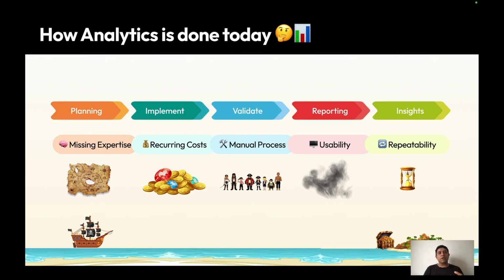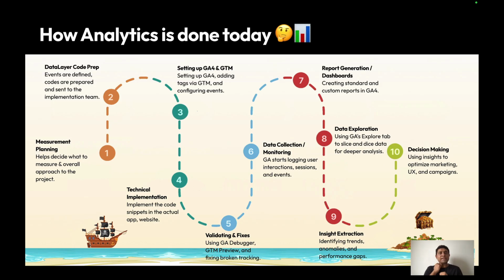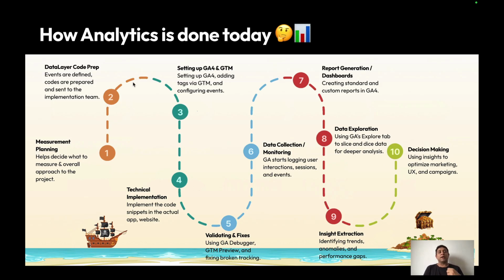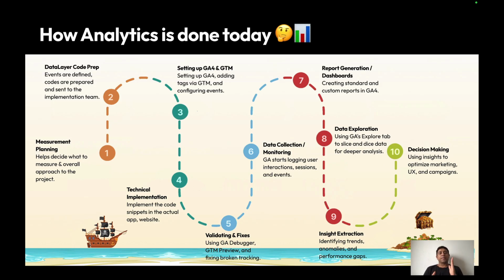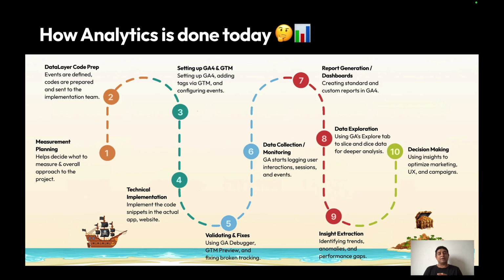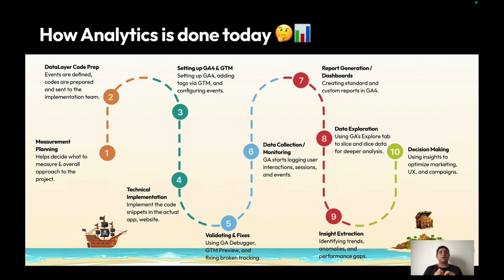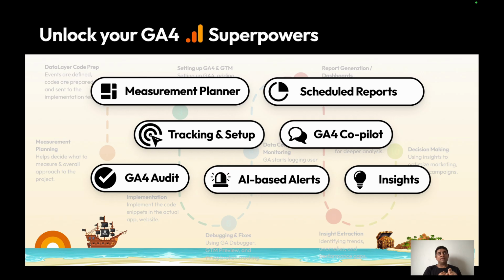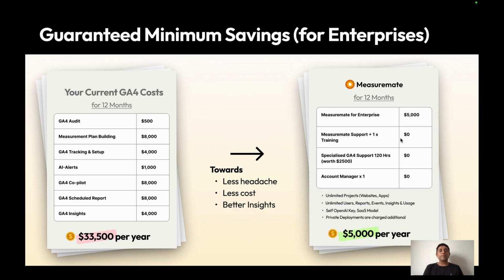What is Measuremate ? (Part 3/3) - Detailed Explainer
Get the full picture of Measuremate. Learn how its GA4-powered modules—from audits and tracking to AI insights and alerts—work together to simplify analytics, optimize campaigns, and give you data you can actually act on.